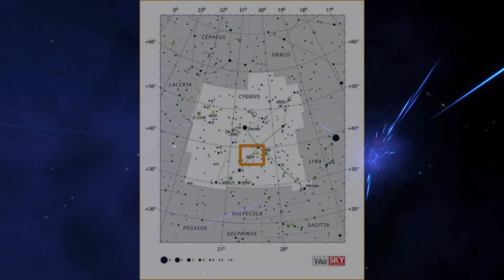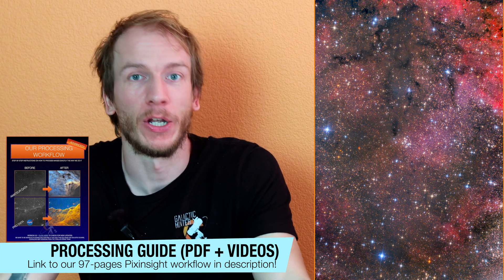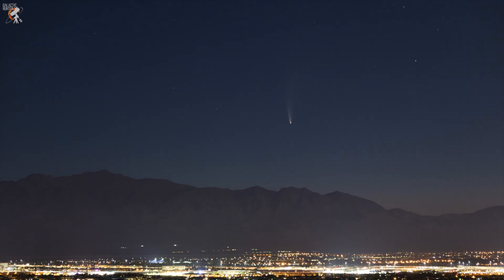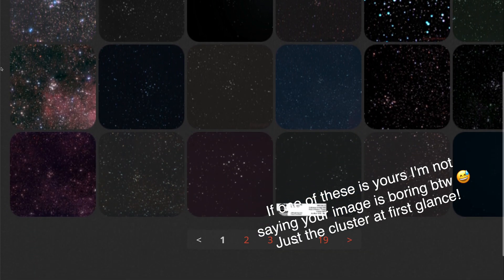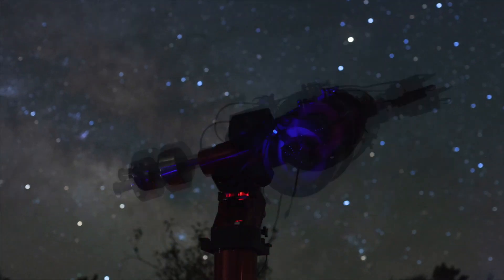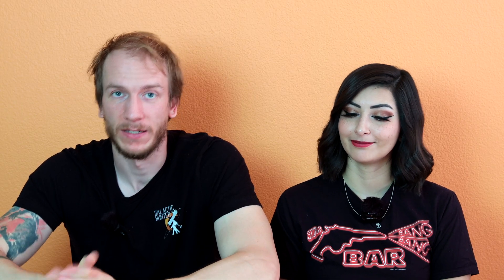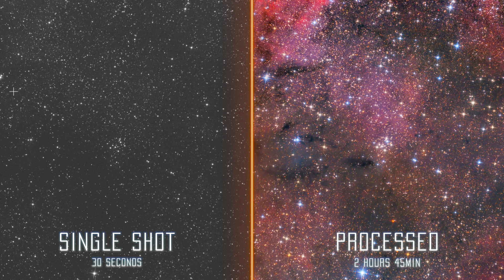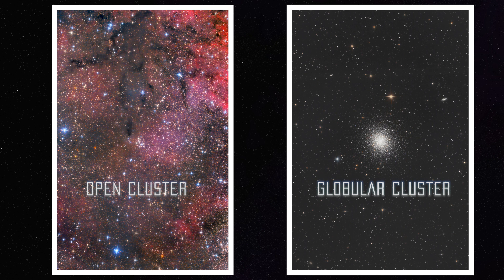MESSIER 29 - All You Need to Know before Imaging the Most Beautiful Cluster Ever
Getting ready to photograph the magnificent Messier 29 open cluster in Cygnus? In this video, we give you some astrophotography tips and information on this great Summer target so that you can get the most beautiful image of it possible :)
Go through our full blog post about Messier 29 to learn even more about this target and see our own images